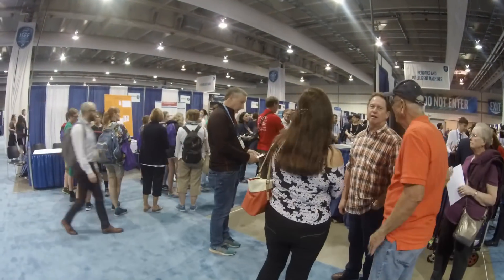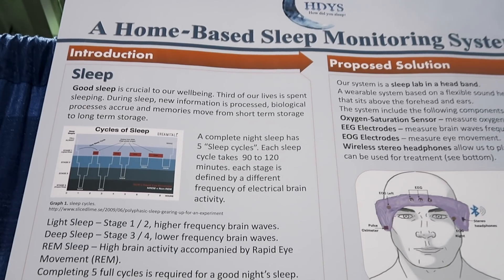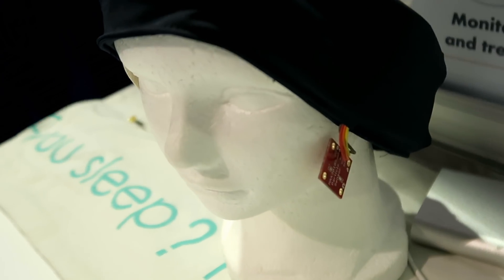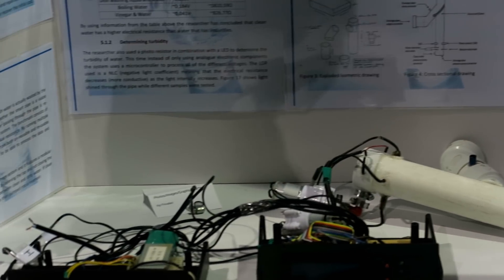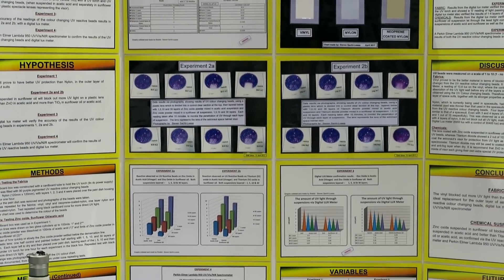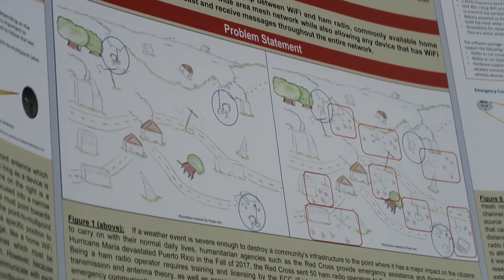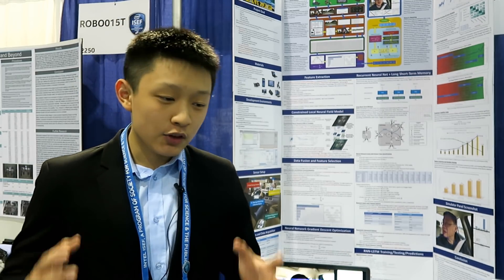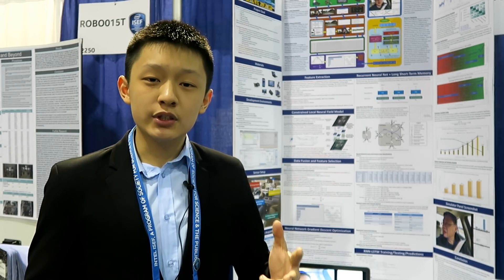Intel ISEF 2018 where these incredible kids from South Africa, Israel and USA are changing the world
The Intel Science and Engineering Fair brings kids from all over the world to showcase their STEM projects. These aren't your ordinary high-school volcano experiments, but are world-changing and innovative use of technology!
I spoke with the kids from Israel, South Africa and USA and I am excited to report that the next generation is tackling complicated real-world problems and is winning!